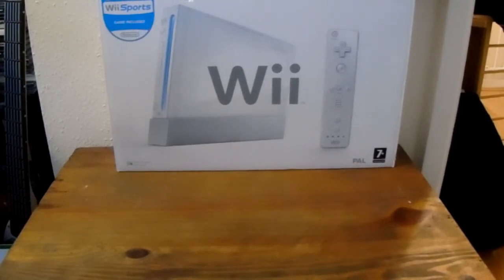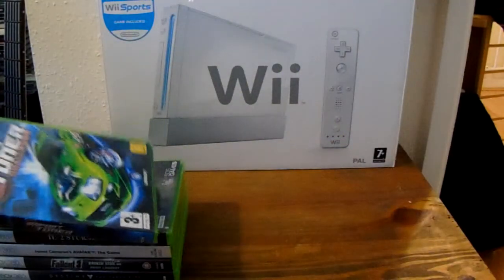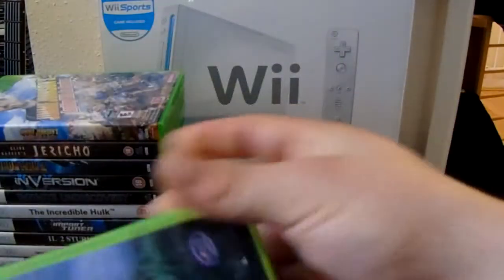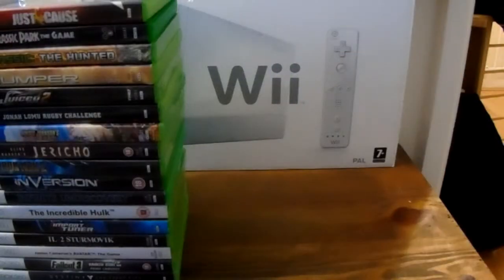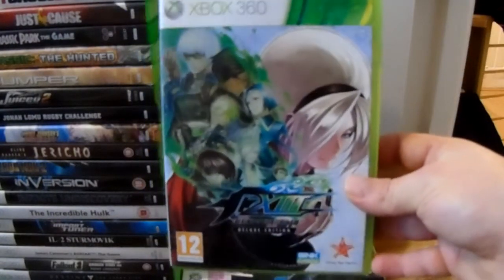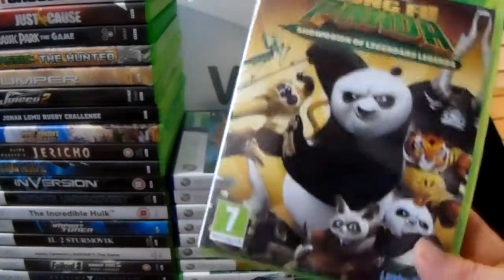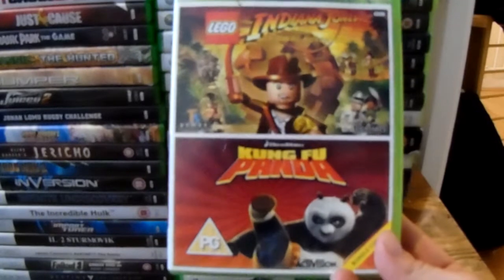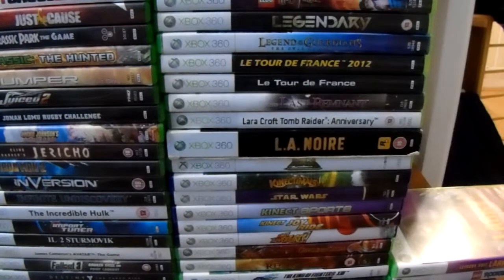Xbox 360 Collection (Part 6)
Part 6 of my Xbox 360 Collection. Sorry again for my horrendous voice